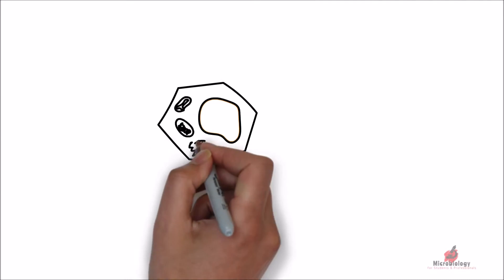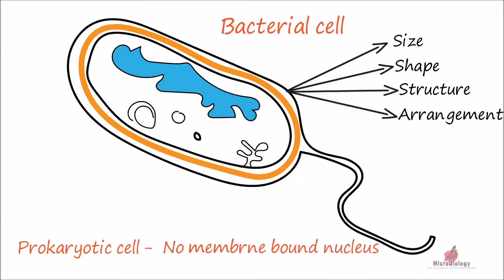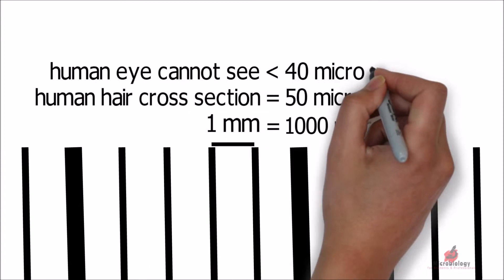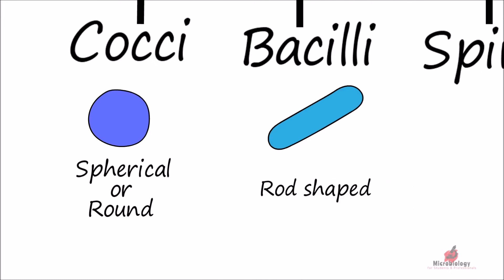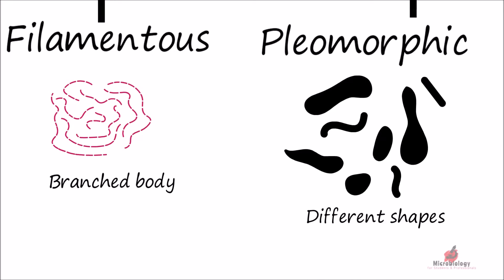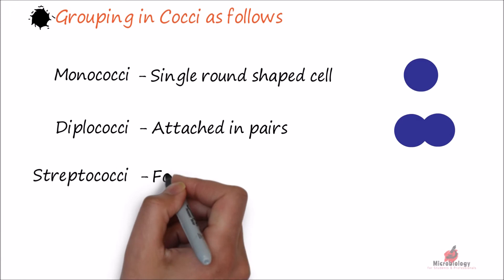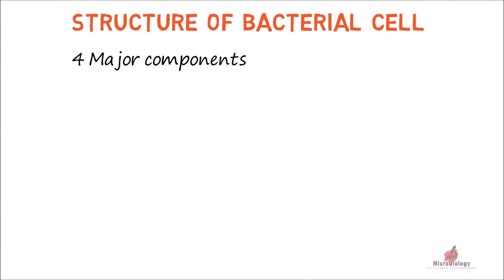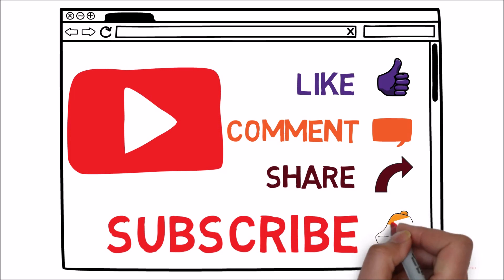Structure of Bacteria | Part 1 | Cell size, shapes and forms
In this video the size, shapes and arrangements of bacterial cells are explained.

SVG images: Adobe Illustrator